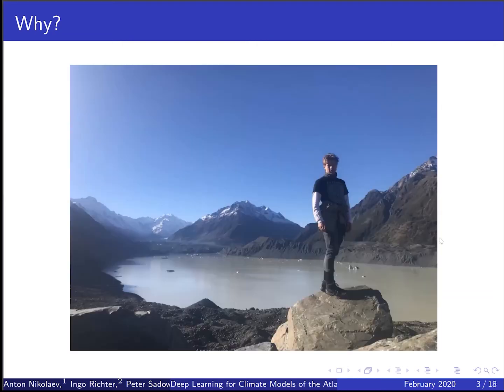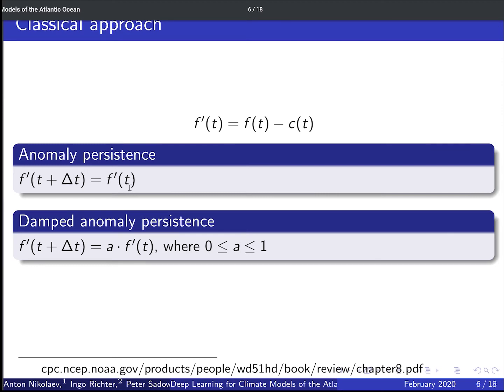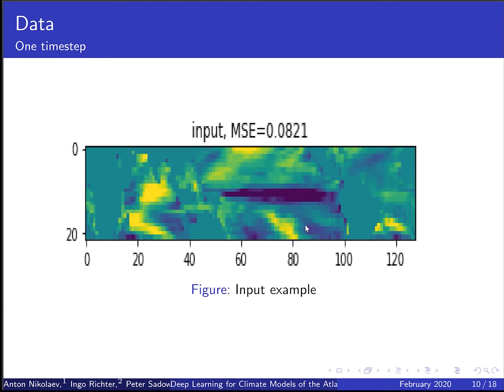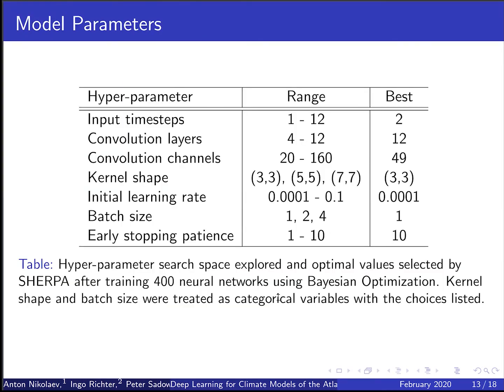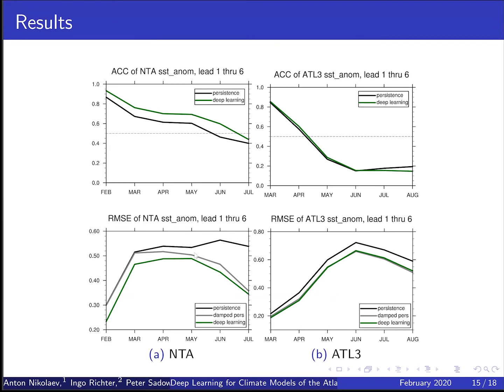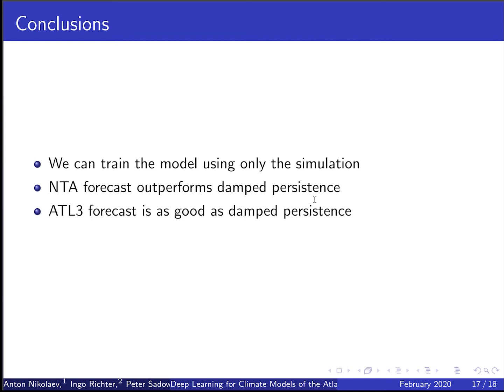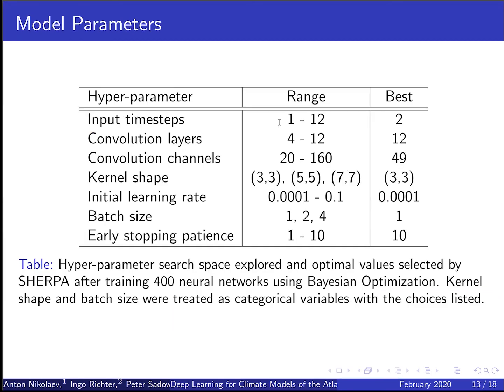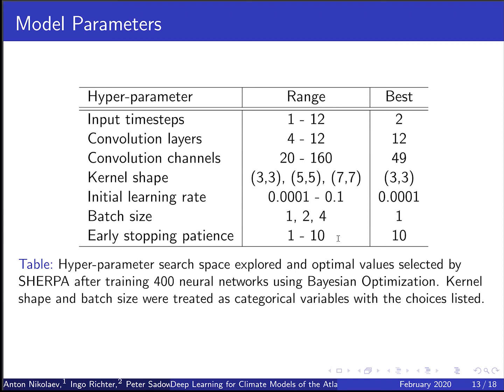Deep Learning for Climate Models of the Atlantic Ocean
Anton Nikolaev (UHM), Deep Learning for Climate Models of the Atlantic Ocean

A deep neural network is trained to predict sea surface temperature variations at two important regions of the Atlantic ocean, using 800 years of simulated climate dynamics based on the first-principles physics models. This model is then tested against 60 years of historical data. Our statistical model learns to approximate the physical laws governing the simulation, providing significant improvement over simple statistical forecasts and comparable to most state-of-the-art dynamical/conventional forecast models for a fraction of the computational cost.